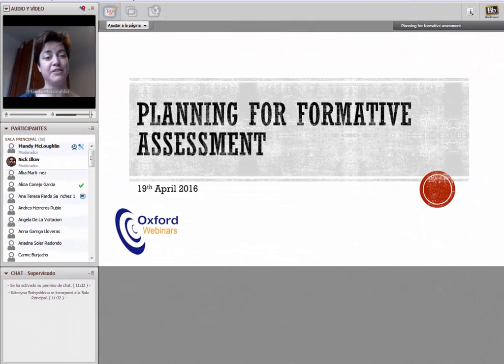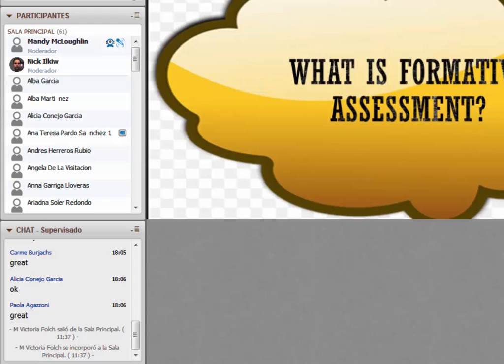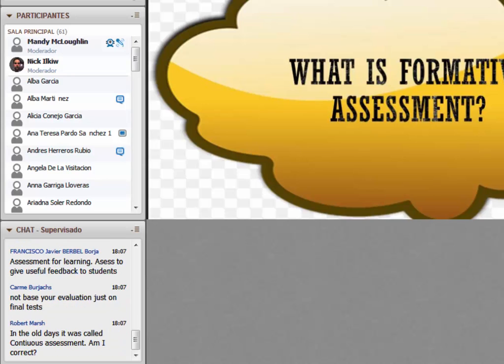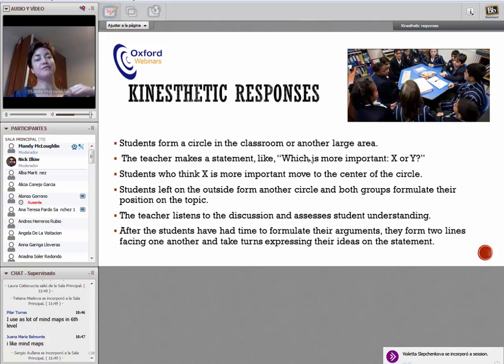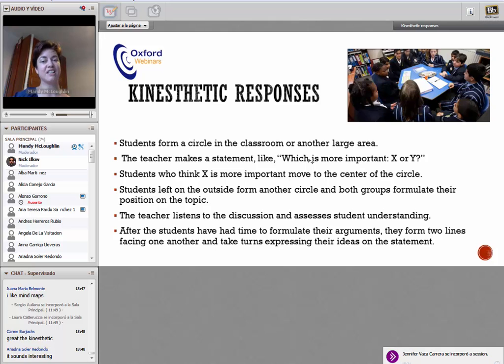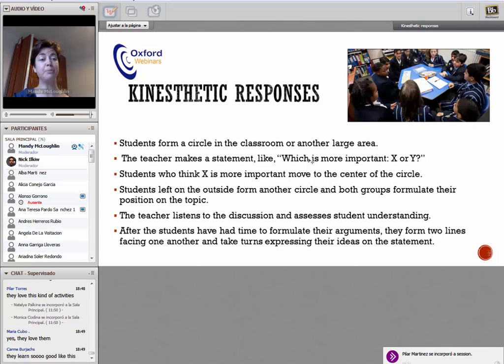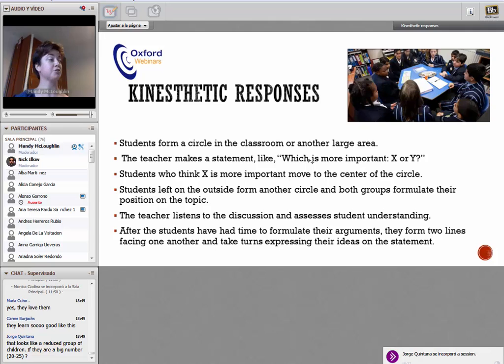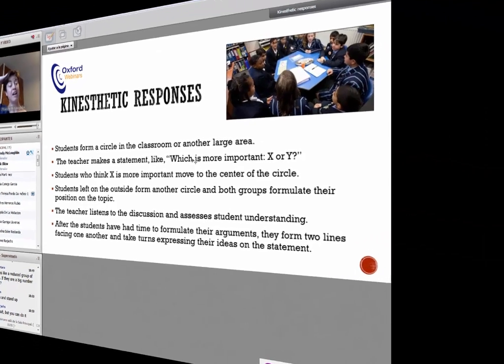Oxford Webinar: Planning for formative assessment with Mandy McLoughlin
Watch a brief excerpt of our Oxford Webinar with Mandy McLoughlin, who discusses how we can ensure that both planning and assessment are effective in CLIL classes.